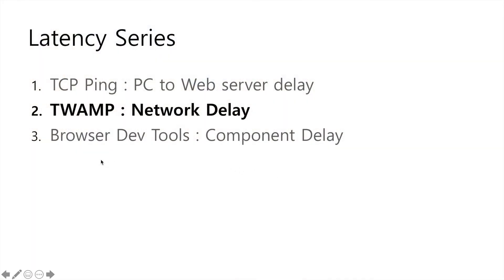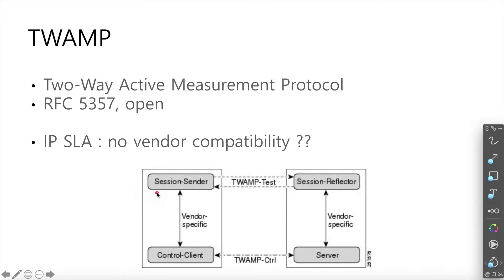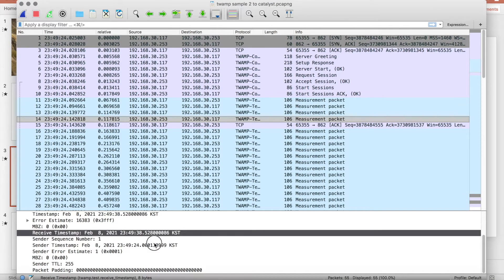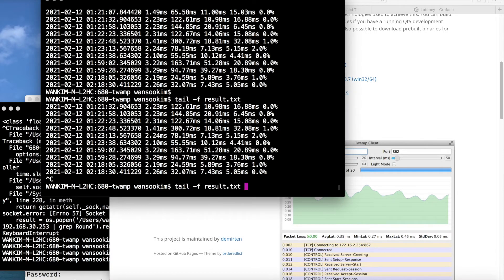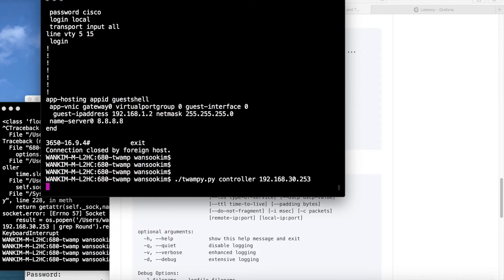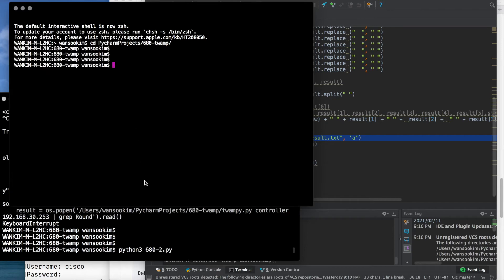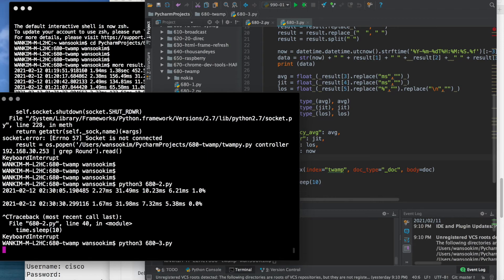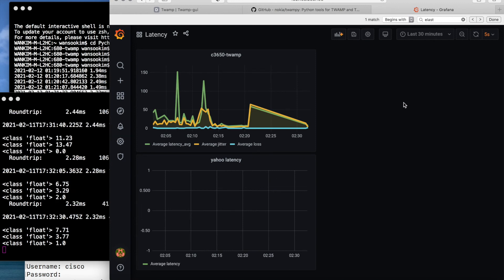Latency 2 - TWAMP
TWAMP (Two Way Active Measurement Protocol, RFC 5357) can measure the latency from the client/sender to the responder. Cisoc IOS-XE, IOS-XR, NXOS and ACI can act as the responser.